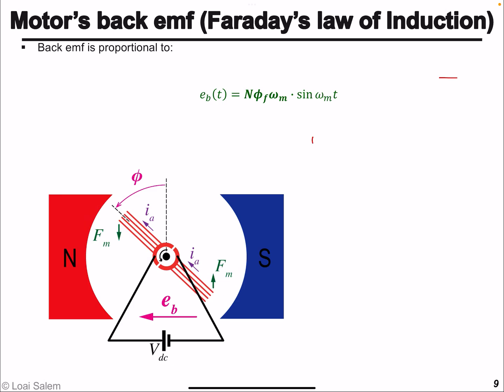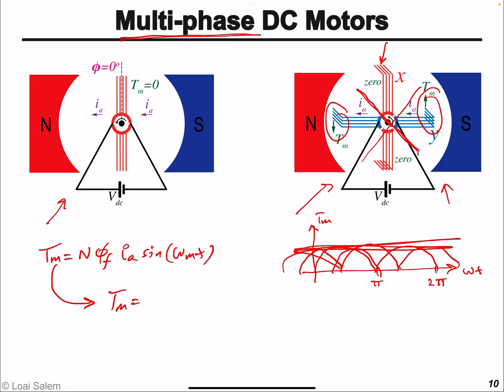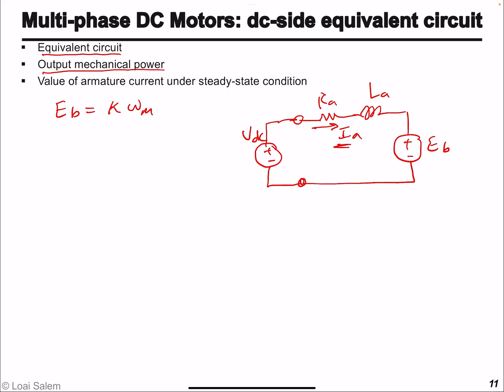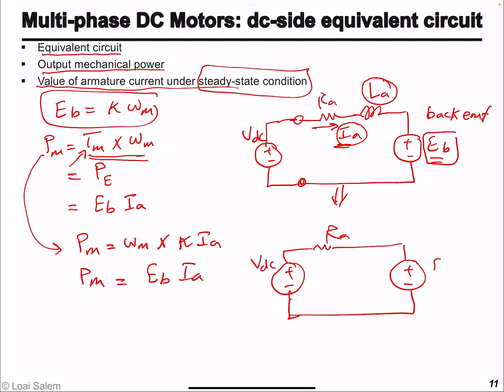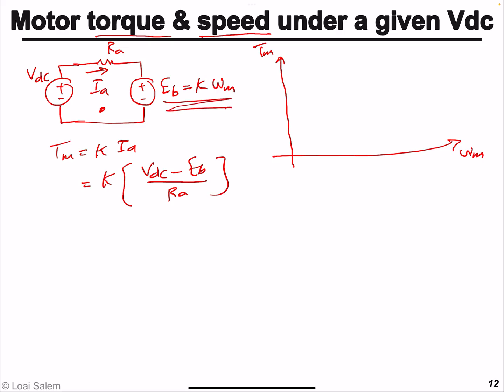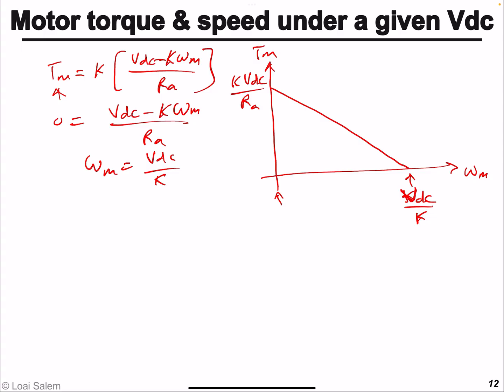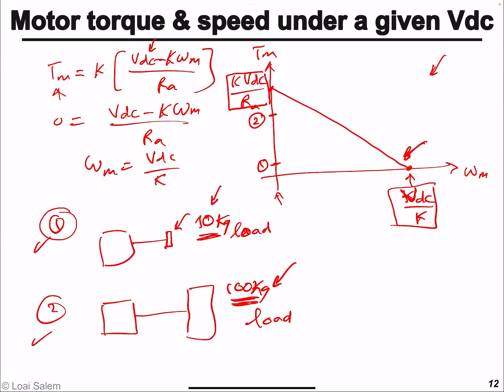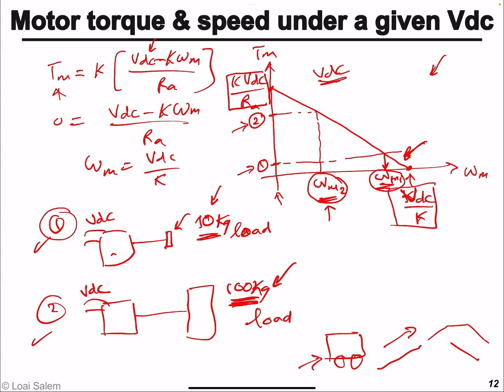Equivalent circuit model of a dc motor